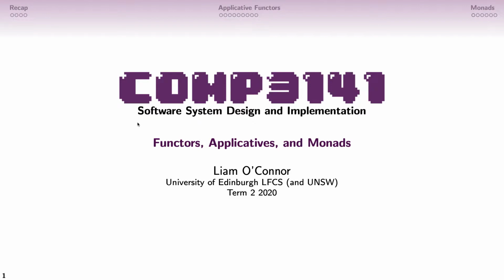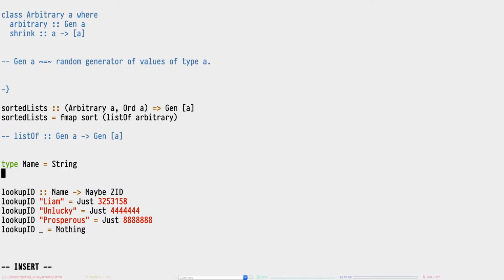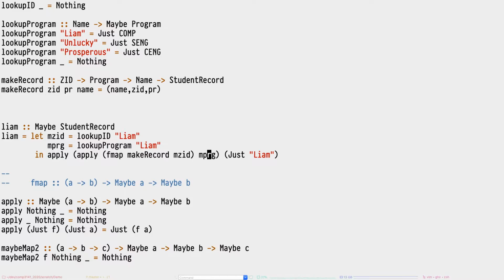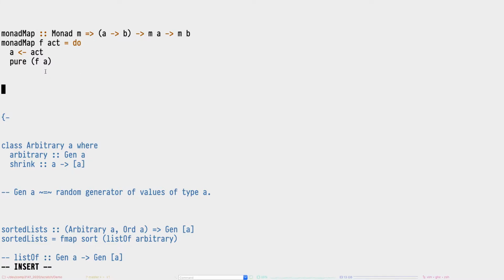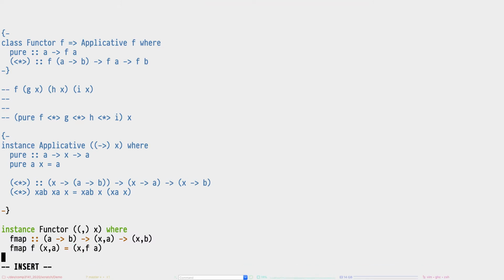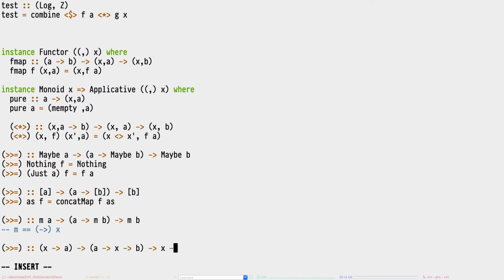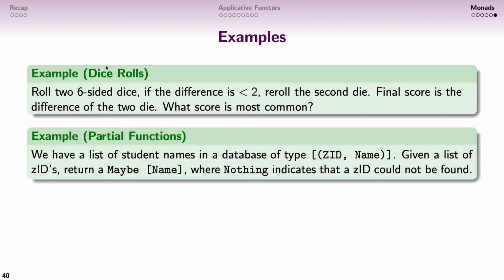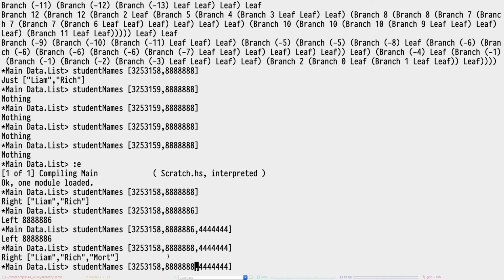COMP3141: Functors, Applicatives, Monads